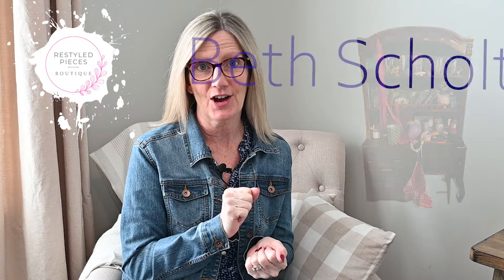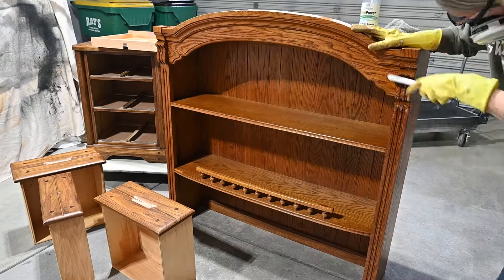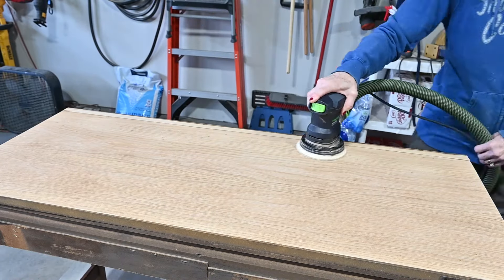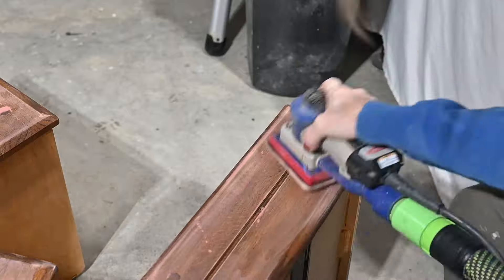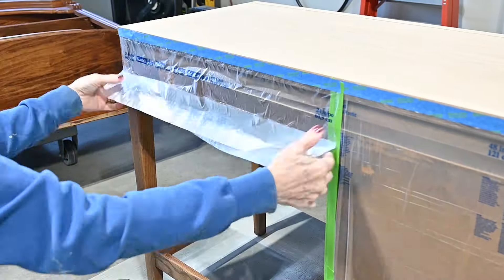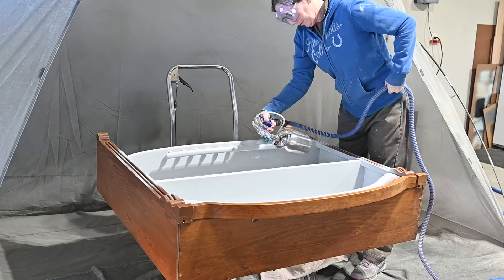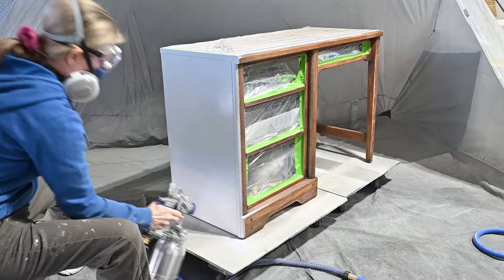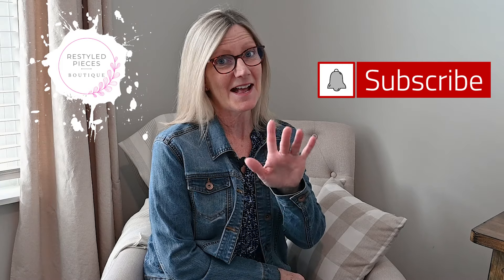Mix and Match Makeover: Seamlessly adding a Bookcase/Desk Combination to a 3-Piece Bedroom Set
In this captivating video, join me as I embark on a creative journey to revamp a bookcase/desk combination piece, adding to an already stunning 3-piece bedroom set for my client. With a blend of craftsmanship and artistic vision, I breathe new life into this versatile furniture, elevating its aesthetic appeal and functionality.

Watch as I meticulously sand, prime, and paint the surfaces, infusing them with a light, fresh color that harmonizes with the existing pieces.
Throughout the transformation, I share expert tips and techniques, guiding you through each step with clarity and precision.

Whether you're a DIY enthusiast seeking inspiration or a professional looking for innovative design strategies, this video promises to ignite your creativity and spark endless possibilities for your own furniture makeovers.

Together, let's unleash the potential of every piece and make every space truly remarkable.

Products/Materials List/Links:

Farmhouse Paint Products: Evolution Paint (Color: Hybrid Beige), Pure Power Cleaner, Clear Coat Top Coat and It’s The Balm Wood Conditioner can be purchased at the following

My name is Beth Scholtes from Restyled Pieces Boutique

00:00 Introduction
01:00 Clean and Rinse
02:06 Scuff Sand
02:55 Sand Top Down
03:25 Paint Wash the Top
04:22 Repair dings and dents
05:53 Tape Off the Back
06:54 Spraying the Pieces
10:10 Top Coat and Hardware On
10:39 BIG REVEAL